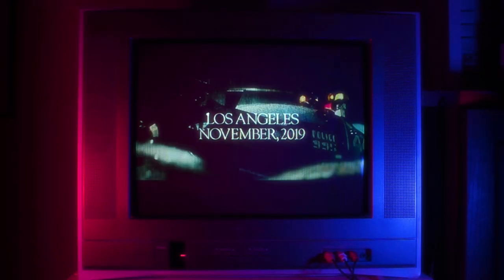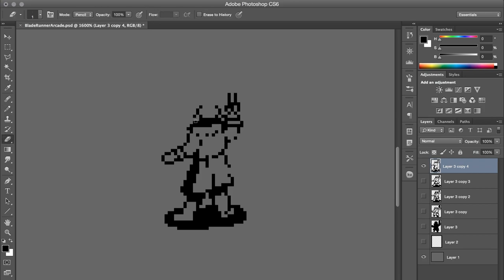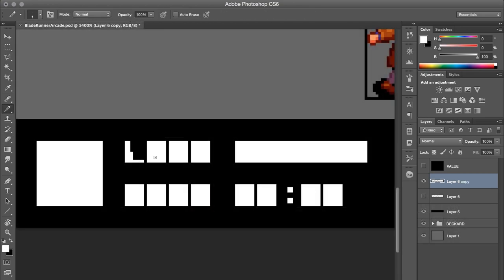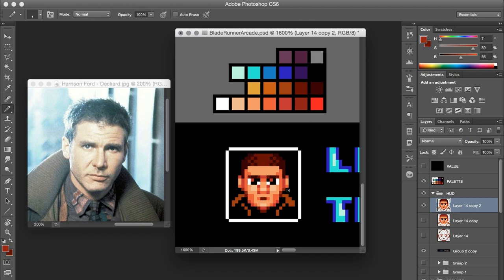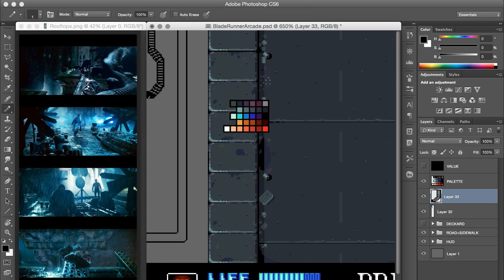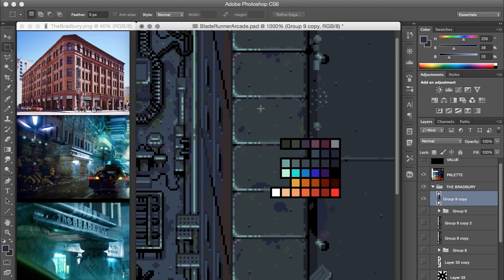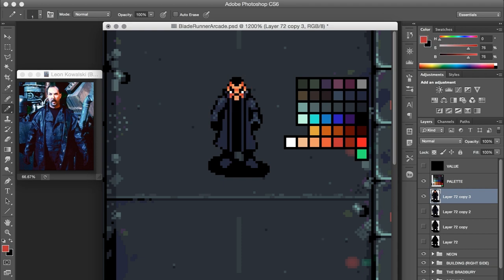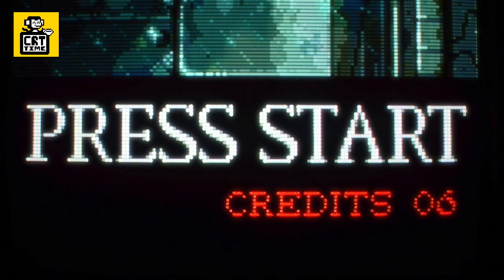What if Blade Runner were an arcade game?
In this pixel art concept-to-completion, I interpret the classic Cyberpunk-Noir film "Blade Runner" into an arcade game, inspired by the look of 'Ninja Commando' for the NEO•GEO. Throughout the creation of the mock-up, I share the workflow involved in creating character sprites, environmental designs and perspective, and a few finishing touches!

Music during artwork reveal: “Jet Cruiser” by Taytaytazer Music

0:00 Introduction
0:50 Planning for the arcade look
1:56 Deckard sprite
5:13 HUD and Lettering
7:51 Portrait
9:00 Sidewalk and Road
10:29 Parking Meters
11:22 The Bradbury
15:40 Neon and glow effects
16:41 Leon Kowalski sprite
17:53 Rain
18:43 FINAL ARTWORK
19:22 Finishing Touches
20:08 CRT Time
20:55 VID OVER